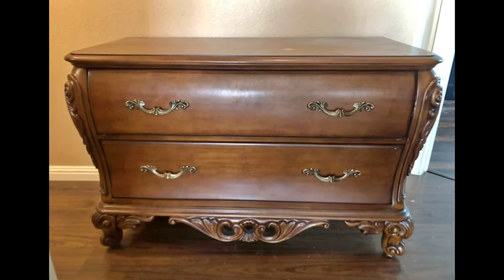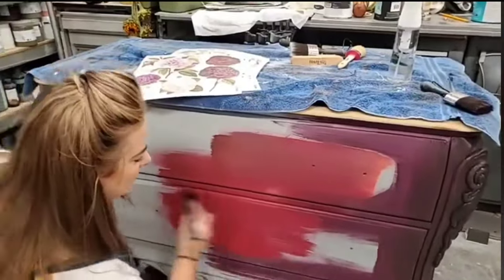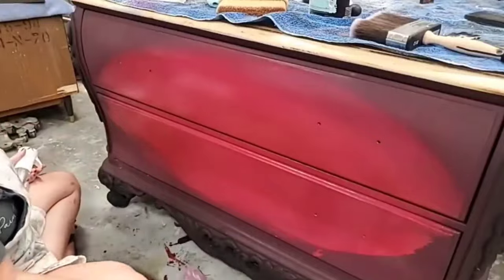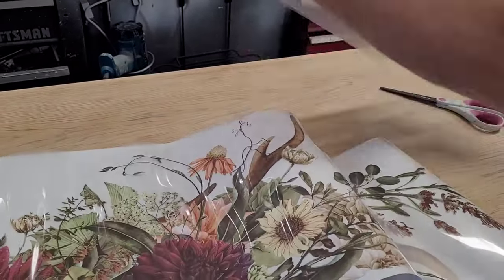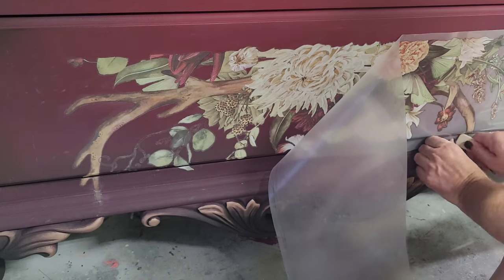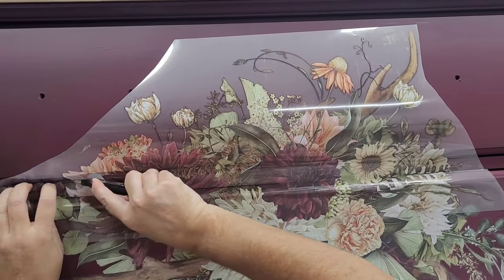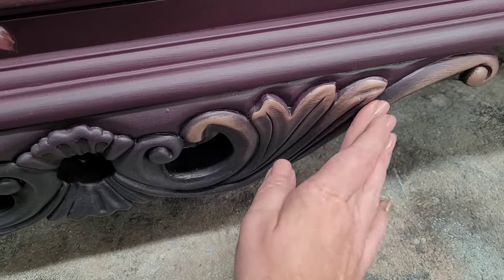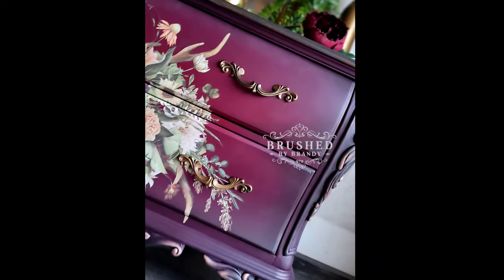Fall Furniture Makeover in Rich Plum Paint with Striking Transfer Design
This plum colored chest gets big wows in the perfect color combination, a soft blend of pinks and purples. It wasnt intended for this transfer, but when I saw this new release it was a match made in heaven. wise owl paint and redesign with prima transfers combine for a fall themed furniture design

✅Wise owl paint in black, raspberry beret and black cherry (check out rocksteady for a close alternative to raspberry beret)

✅redesign with prima art alchemy wax in rose gold

✅redesign with prima "rustic charms" transfer, available now through local retailers and online here after 10/18/2023

🔅Follow Brushed by Brandy at:
Facebook.com/brushedbybrandy
Instagram.com/brushedbybrandy